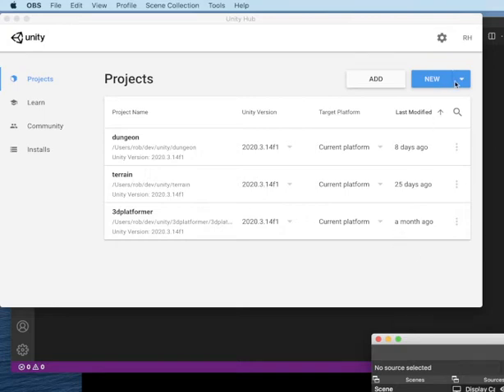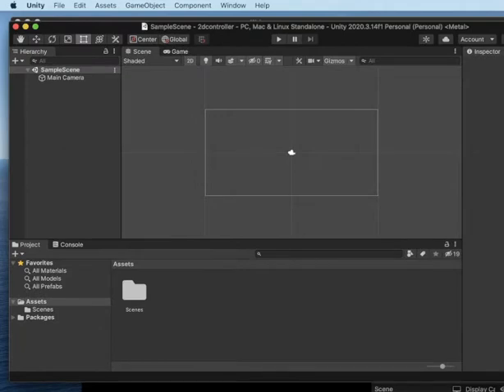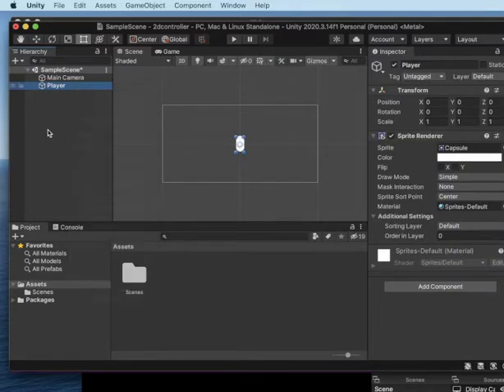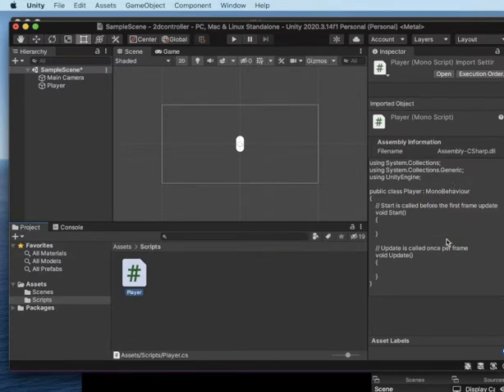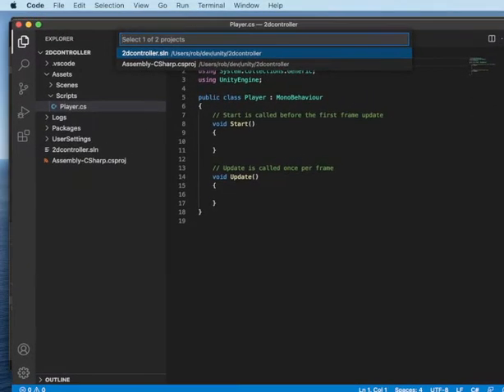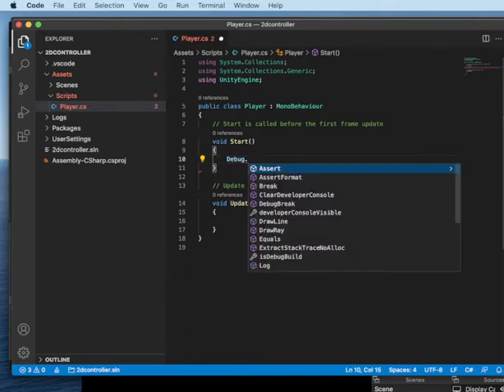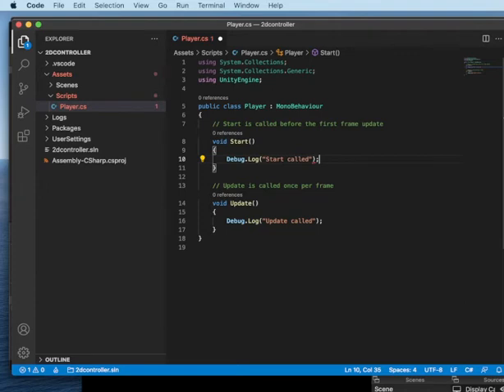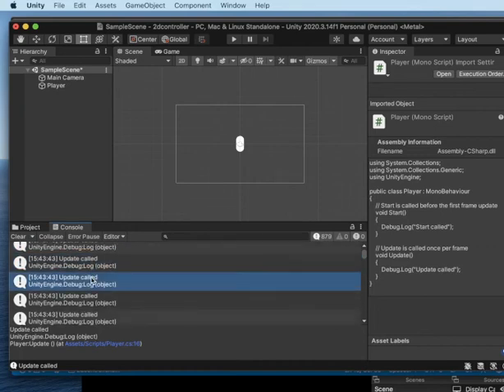Moving a unity 2d Game Object part 1